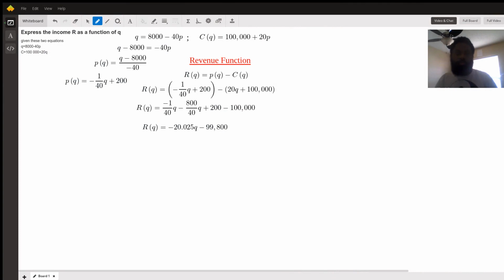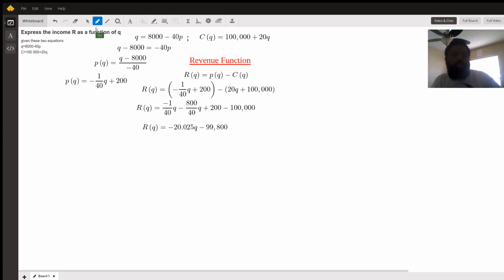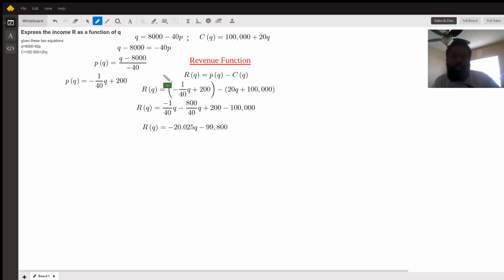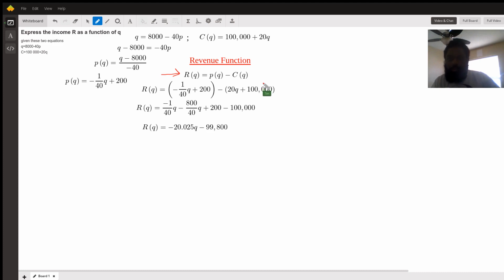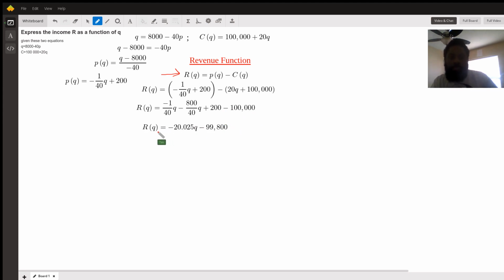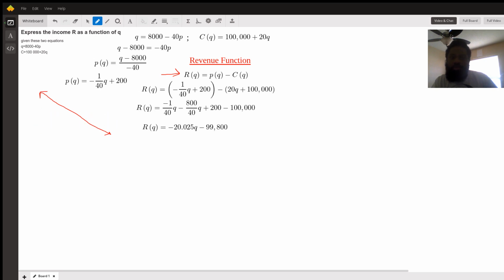This video contains content showing how to express a Revenue function in terms of q!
Question: Express the income R as a function of q
given these two equationsq=8000-40pC=100 000+20q

Answered By:

Tim T.
Math: K-12th grade to Advanced Calc, Ring Theory, Cryptography